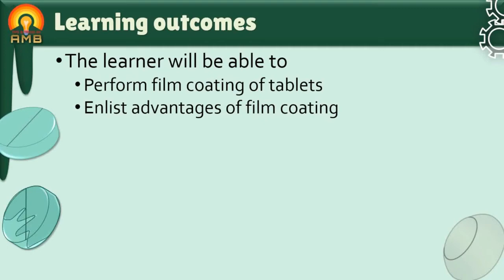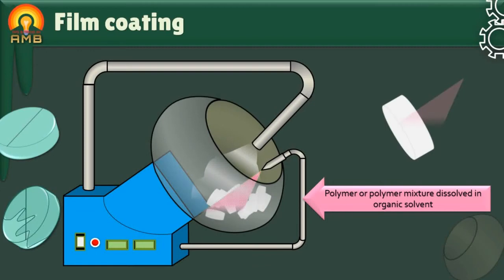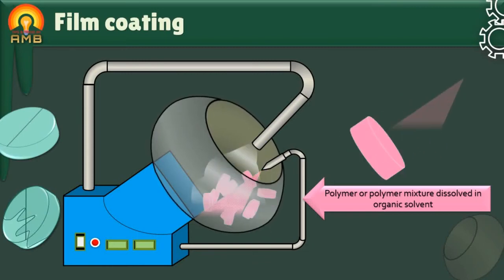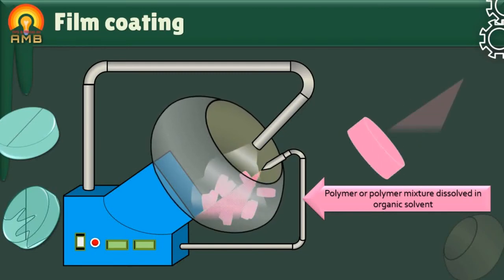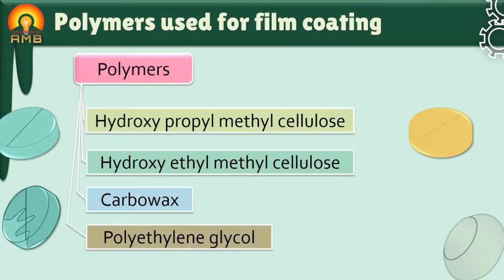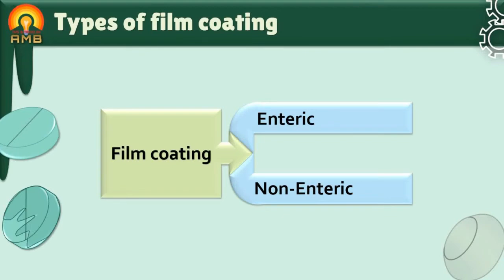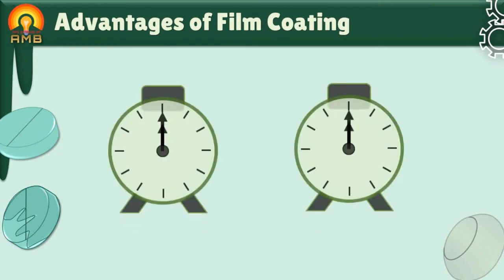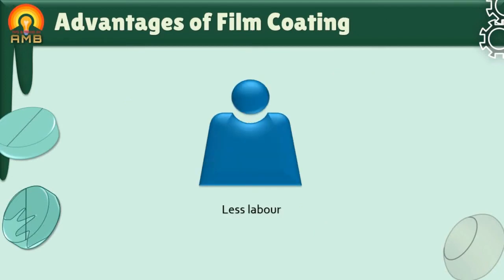Film coating of tablets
This video is helpful to students of pharmacy, nursing, and medical who are dealing with Drugs. After going through this video, the learner will be able to: Perform film coating of tablets, and Enlist the advantages of film coating

Credits:
Images: